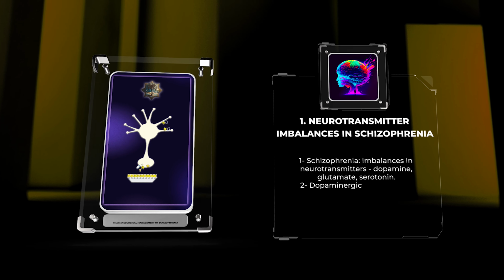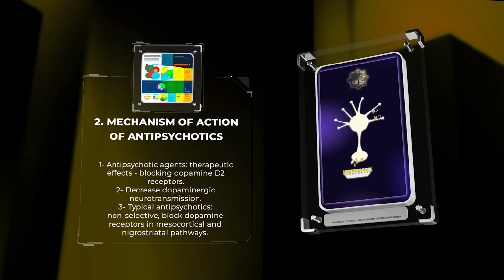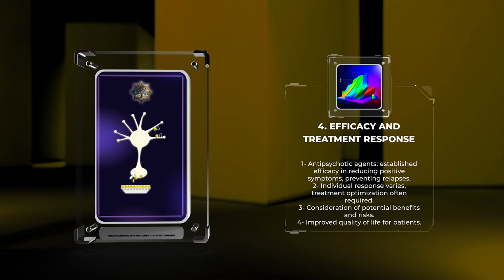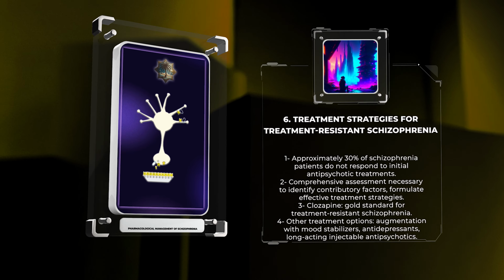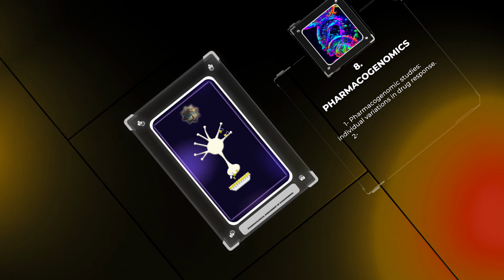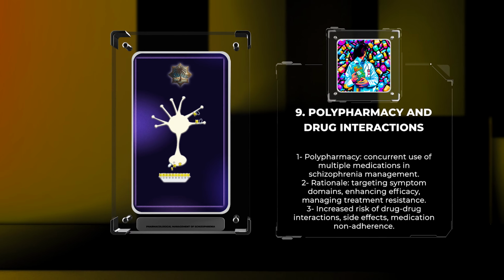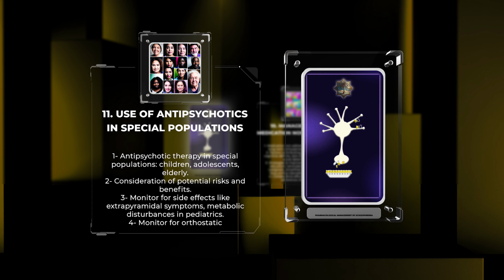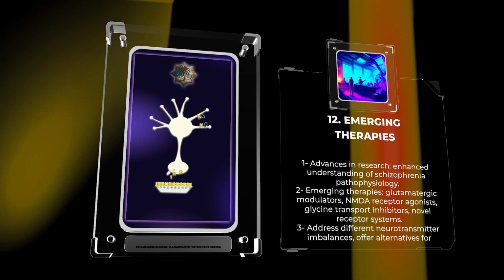Pharmacology - Pharmacological Management of Schizophrenia